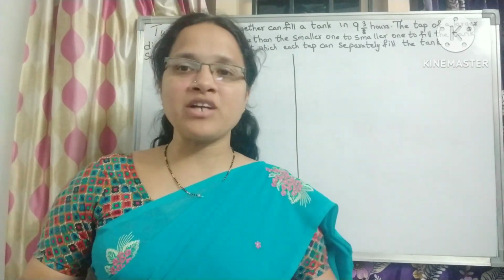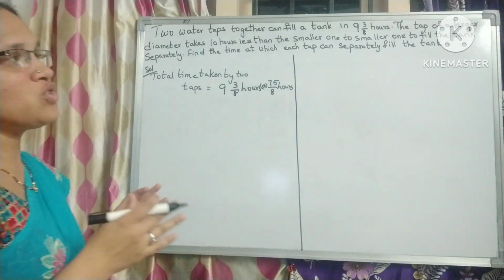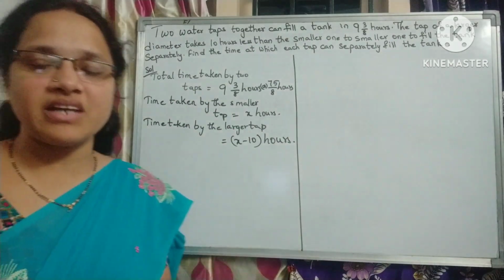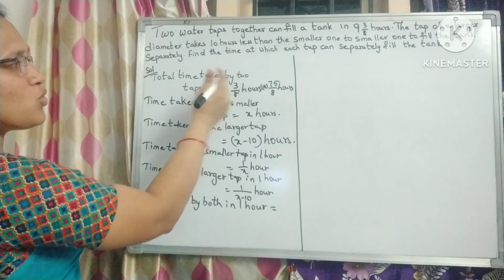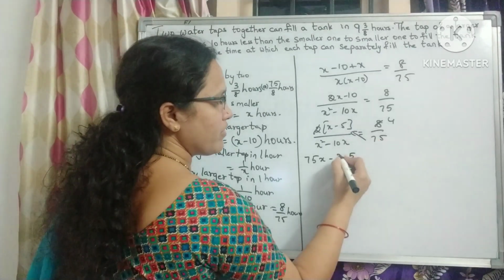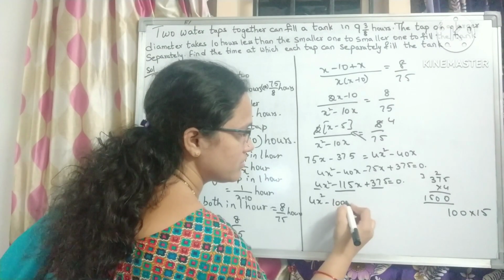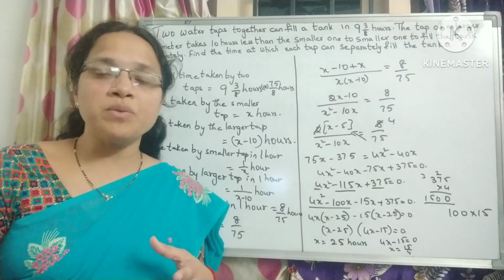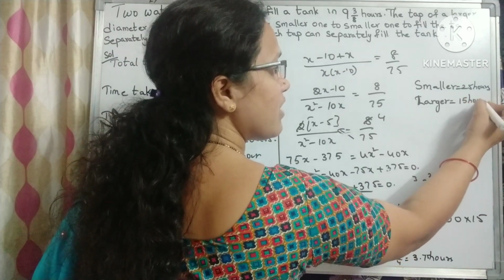Quadratic Equations: Water tap problem